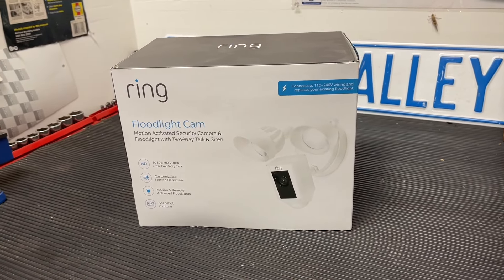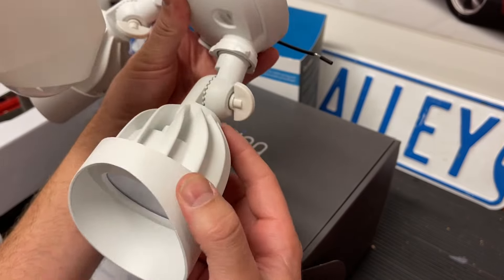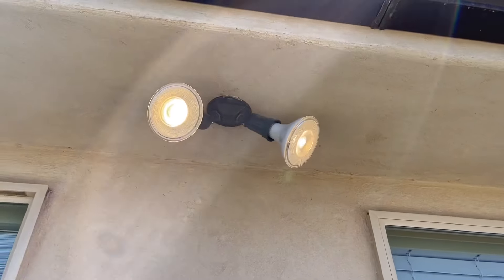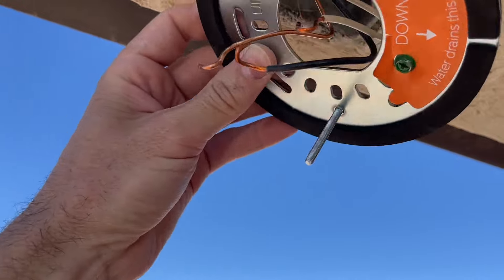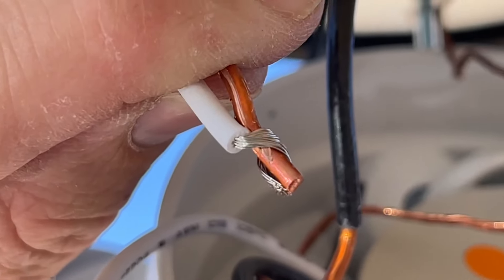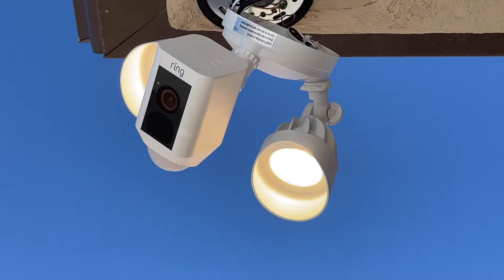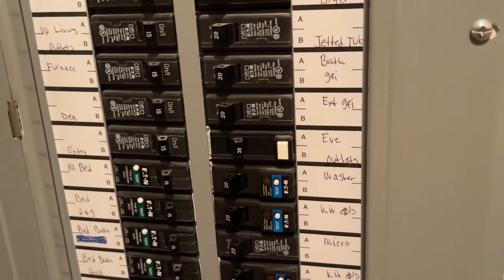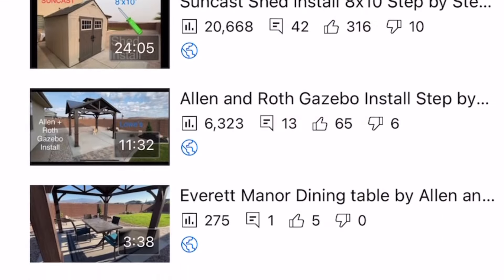Ring flood light camera installation, Mounting security camera to a power outlet on an eve inverted